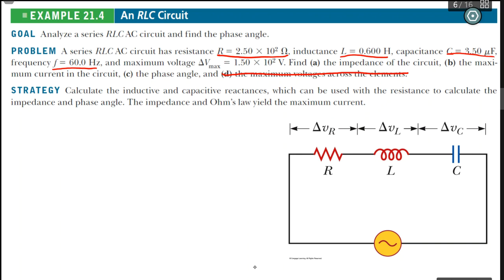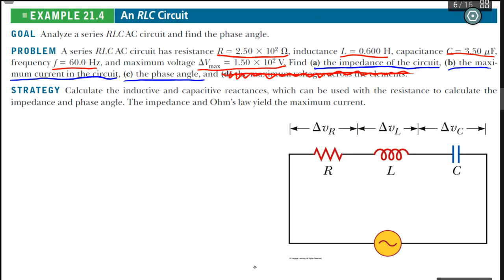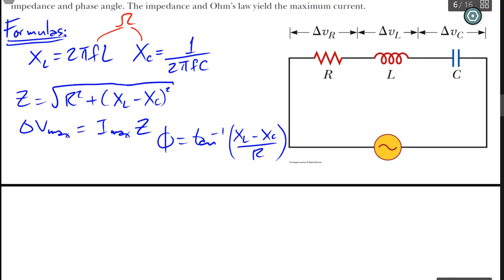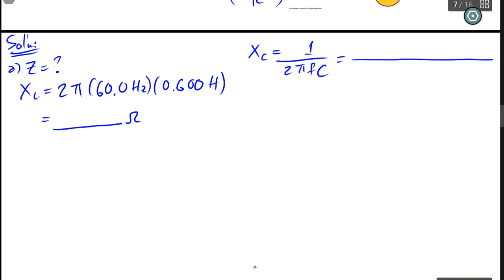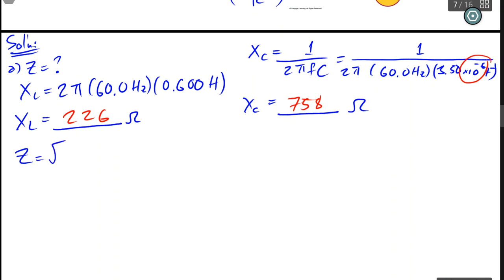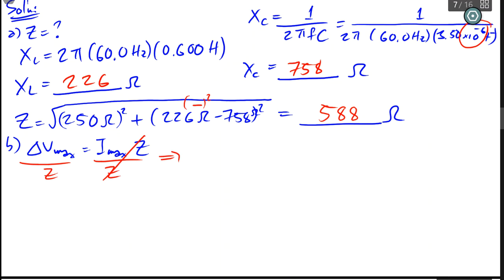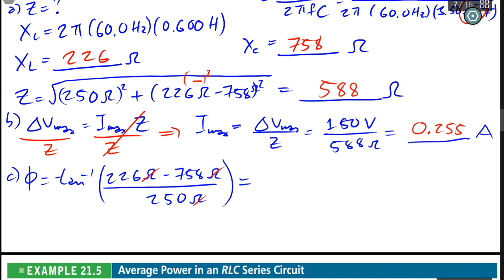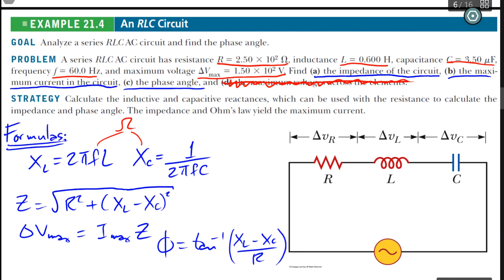RLC Circuit Example Problem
An example of a AC circuit that connects a resistor, inductor, and capacitor in series.  The impedance, Z, and the root-mean-square (